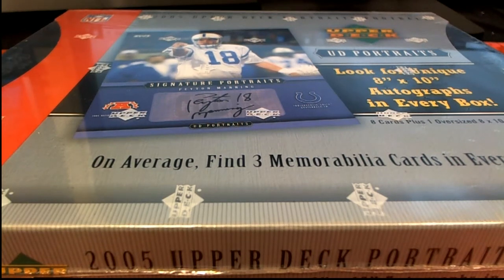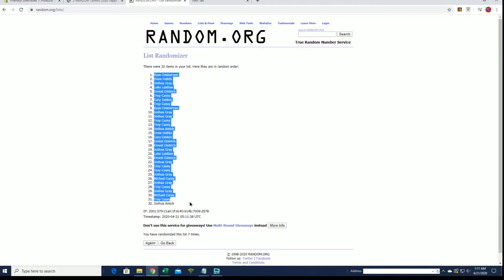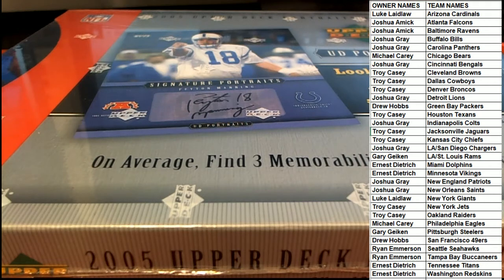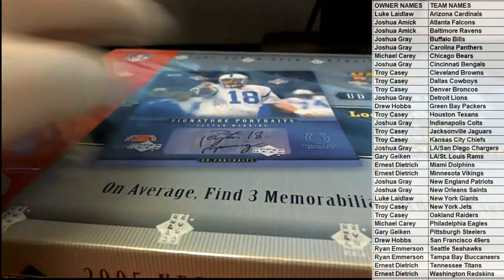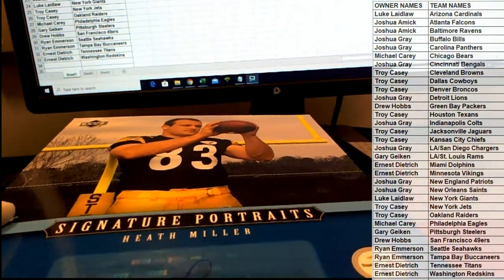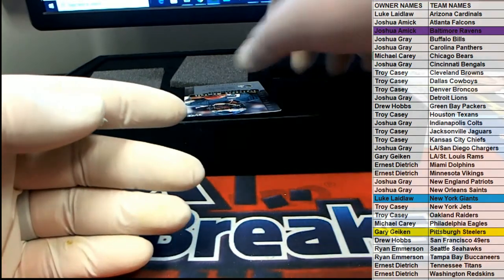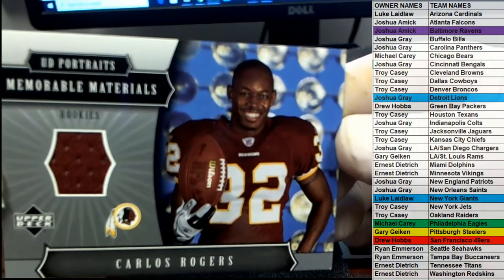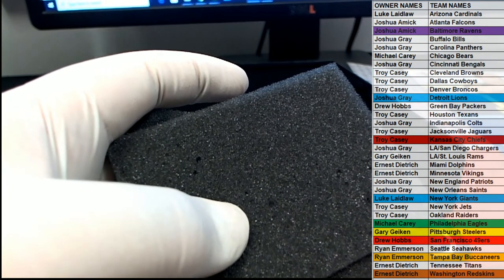2005 Upper Deck Portraits ID 05UDPORTRAITS101